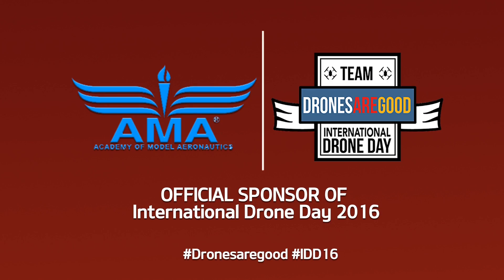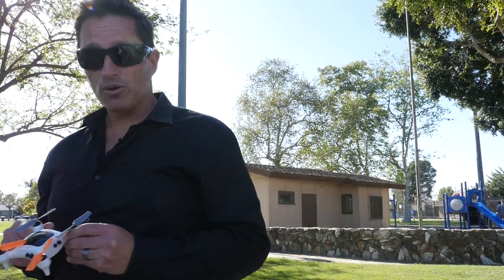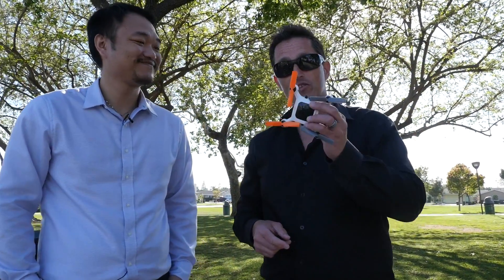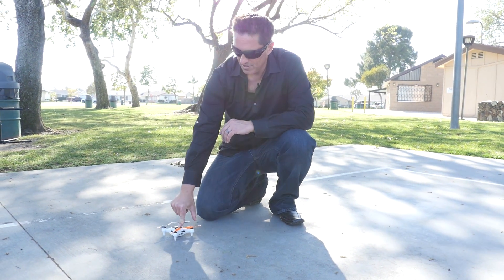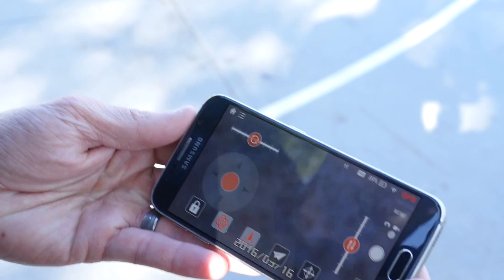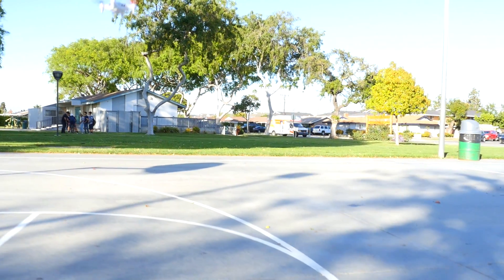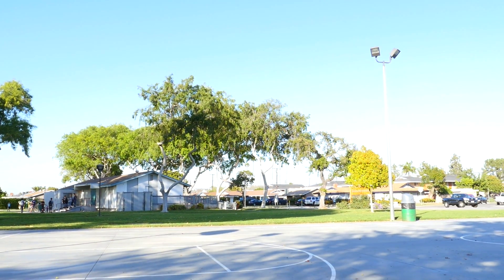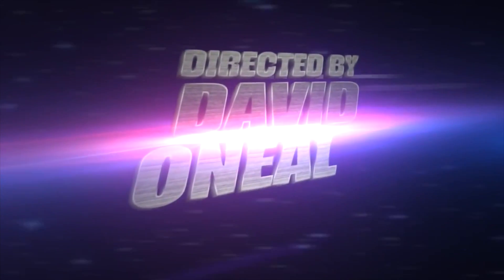That Drone Show - How to set up and fly ONAGOfly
That Drone Show learns how to charge the drone, use the ONAGOfly app and do a basic take off and landing